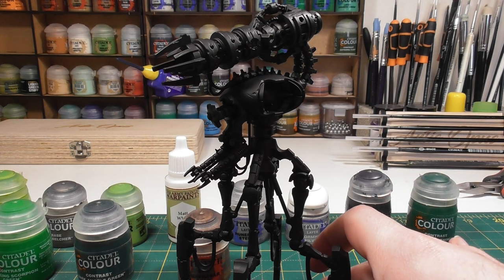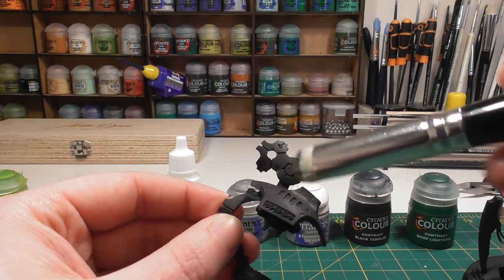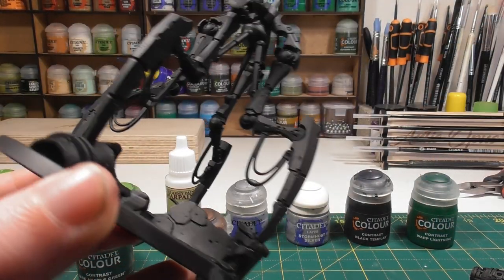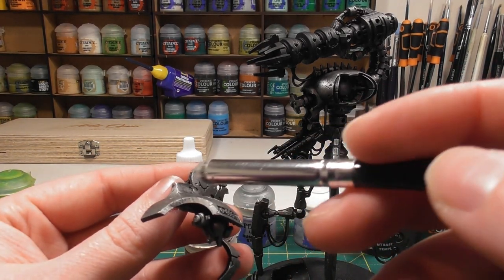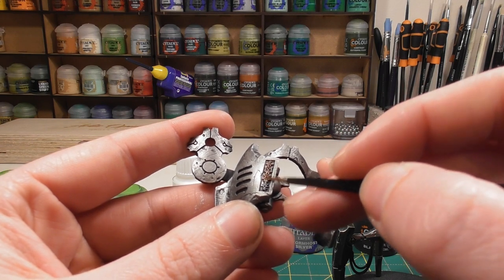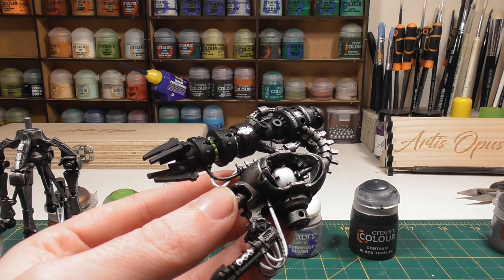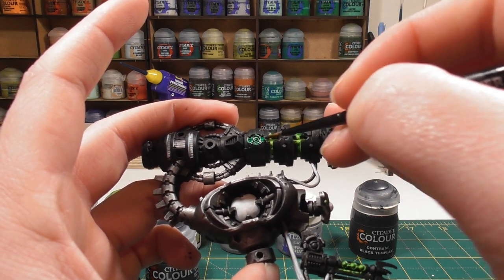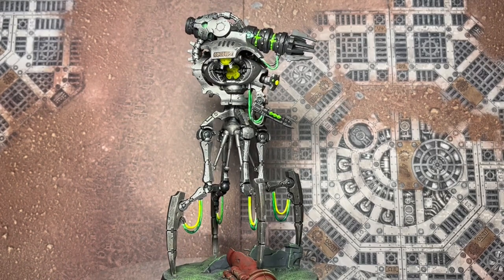How to Paint a Necron Doomstalker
A tutorial on how I paint a Necron Doomstalker from the Sautekh Dynasty.

Credits:
All Background Photos Taken From - Vecteezy.com
Editing Done By - Shannonmayphotograph (Instagram)